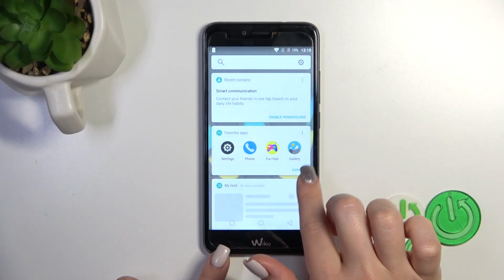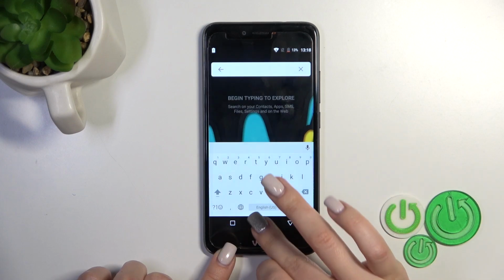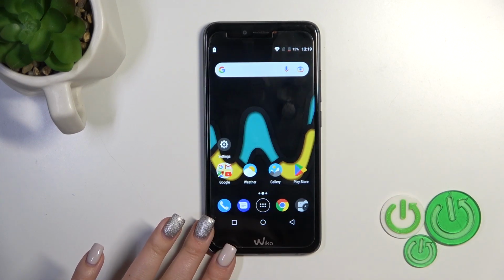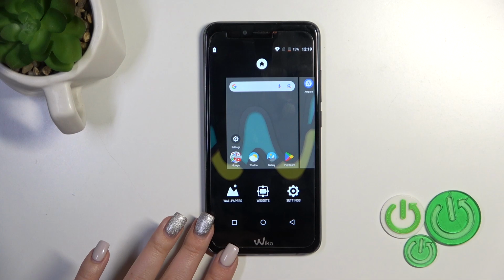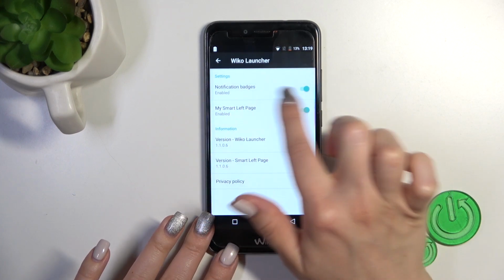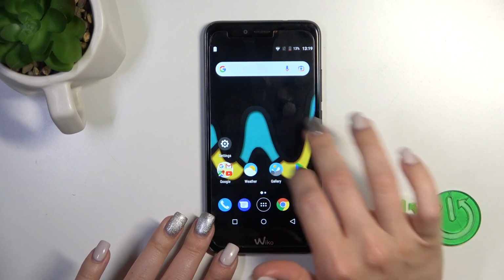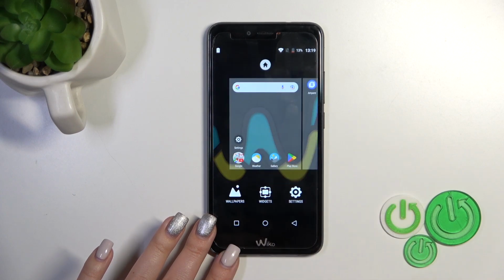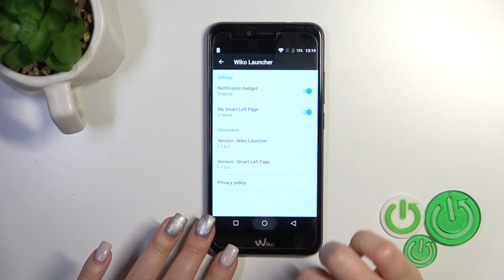How to Enable/Disable Smart Left Page on WIKO U Pulse? - Customize Left Page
In this tutorial, you will learn how to activate or disable WIKO U Pulse's Smart Left Page feature. The Smart Left Page gives you quick access to widgets, contacts, news, and more. Our expert instructions will guide you through the settings to customize the left page content and layout. Stay up to date and take full advantage of the Smart Left Page feature to customize your WIKO U Pulse experience.

How to enable Smart Left Page on WIKO U Pulse?
How to disable Smart Left Page on WIKO U Pulse?
How to customize the content of the left page on WIKO U Pulse?
How to personalize the Smart Left Page on WIKO U Pulse?